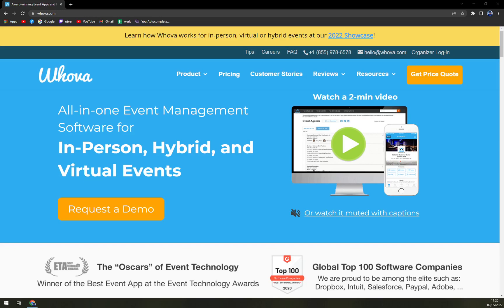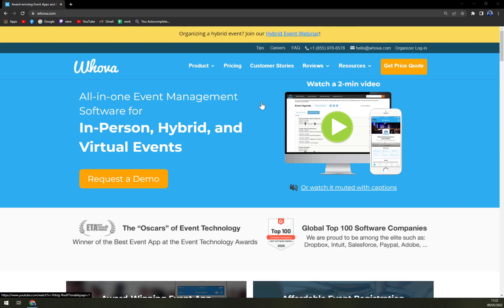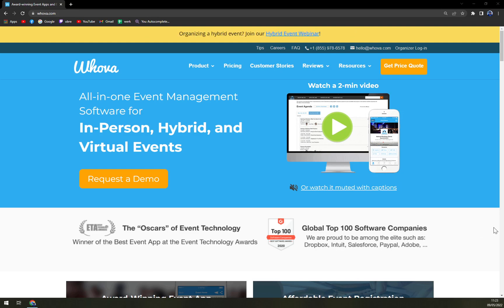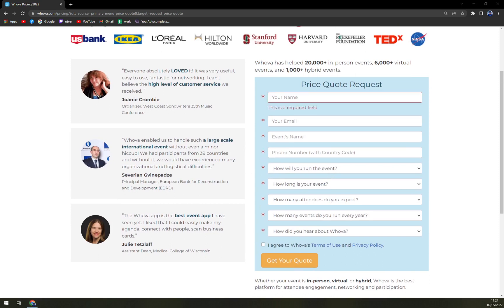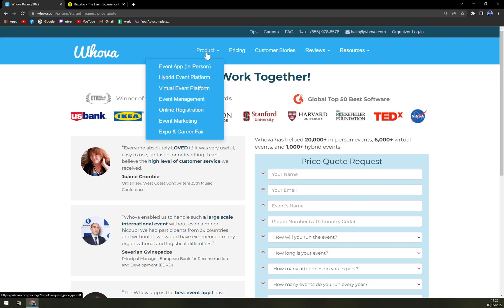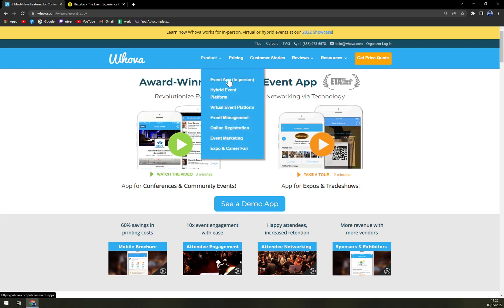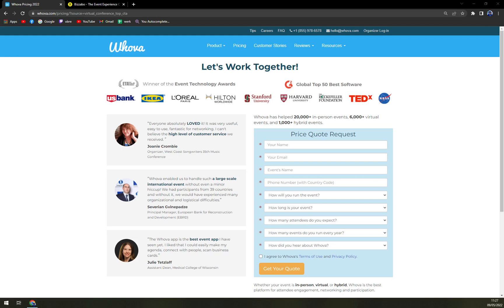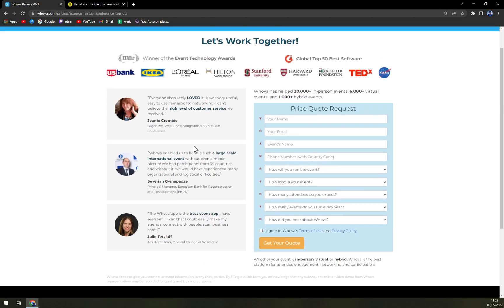How to Use Whova - Beginners Tutorial 2022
In this video you will learn How to Use Whova - Beginners Tutorial

GET AMAZING FREE Tools For Your Youtube Channel To Get More Views:
Tubebuddy (For GROWTH on Youtube):